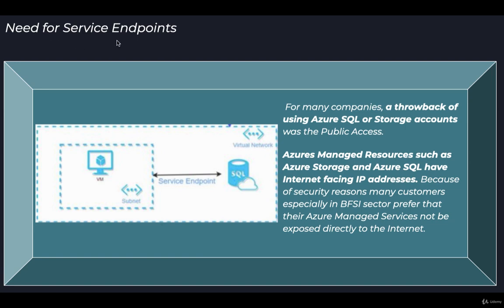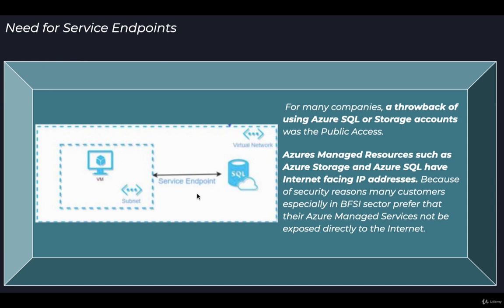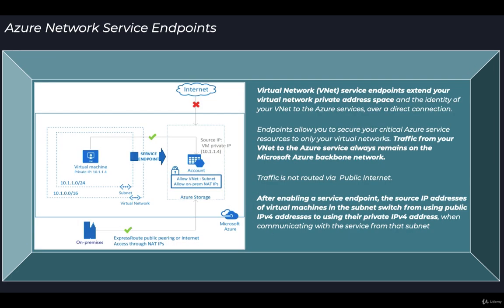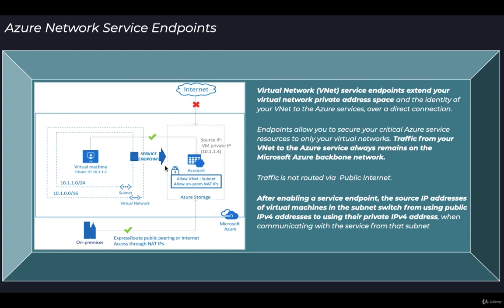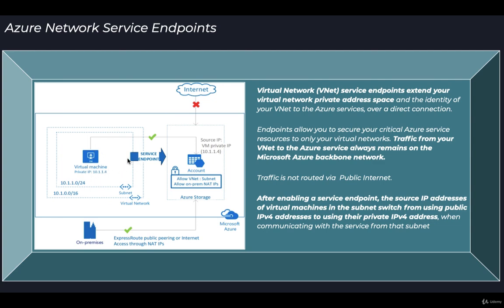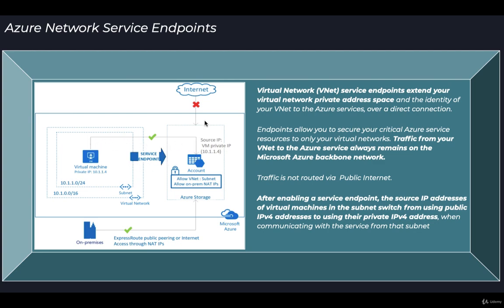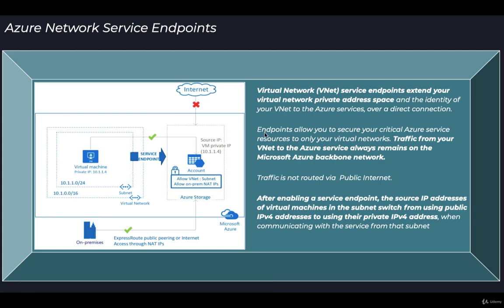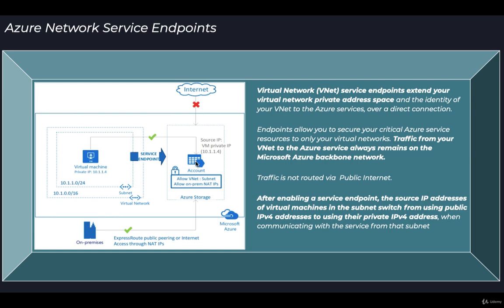Service Endpoint for Virtual network Security in Azure - Lecture 49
🔒 AZ-500: Service Endpoint for Virtual Network Security in Azure | Secure Your Resources with Ease! 🔒

Looking to ace the AZ-500 exam or enhance your knowledge of virtual network security in Azure? This video covers everything you need to know about configuring Service Endpoints to secure your Azure resources. With real-world examples and best practices, you’ll gain insights into how Service Endpoints ensure secure and seamless communication between your virtual networks and Azure services.

🔑 In this video, you’ll discover:

What are Service Endpoints in Azure and how they improve network security.
How to configure Service Endpoints to secure traffic between your Virtual Networks (VNets) and Azure services.
Best practices for integrating Service Endpoints into your security strategy.
Key tips for AZ-500 exam preparation related to virtual network security.
How to enhance your network security posture in Azure using Service Endpoints.
Why Watch?

Master the concept of Service Endpoints for securing your Azure network.
Learn essential topics for the AZ-500: Microsoft Azure Security Technologies certification.
Practical knowledge that can be applied to real-world cloud security scenarios.
🎯 Ideal for: Cloud security engineers, IT professionals, and anyone preparing for the AZ-500 certification looking to improve their Azure network security skills.